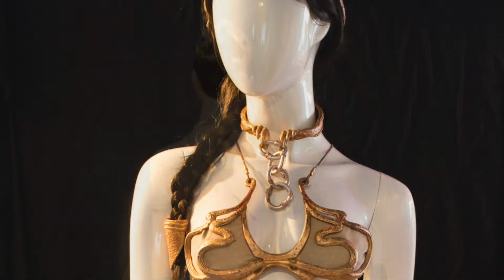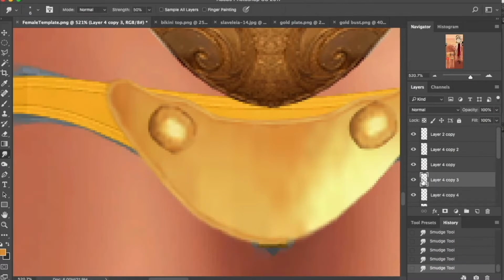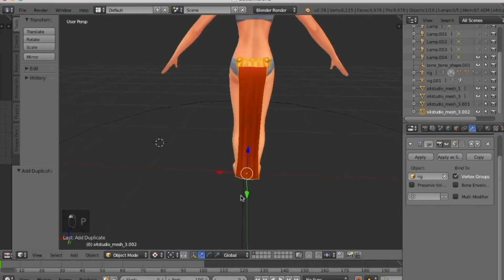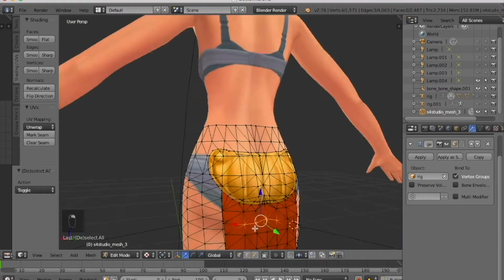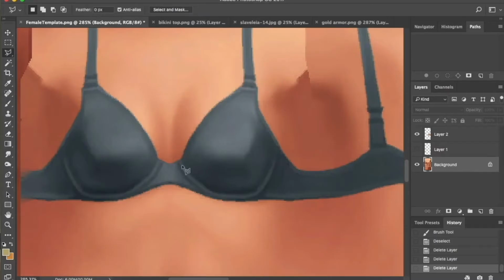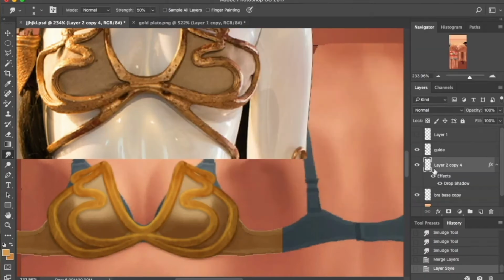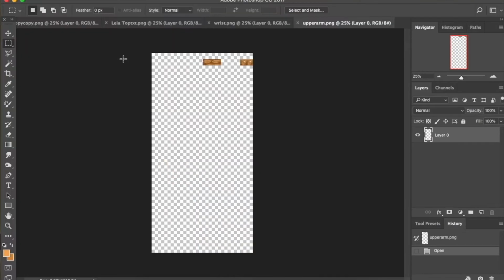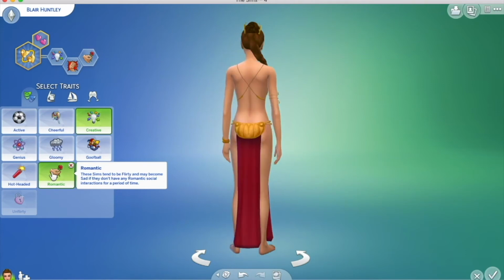Sim Live, Create a Sim - Carrie Fisher as Leia Organa, Sims 4, Maxis Match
Hi Guys,

So I'm back with a new Upload. Leia Organa from Return of the Jedi. More Star Wars yay! It was a mammoth project but I hope you enjoy the results.

Alternatively you can download her from the Gallery: KikiSimLive

Dangerously free Jellyfish
Whisper Eye Replacement:

Inspiration: Star Wars   Rogue One Trailer
Edit & Remake By Ender Güney